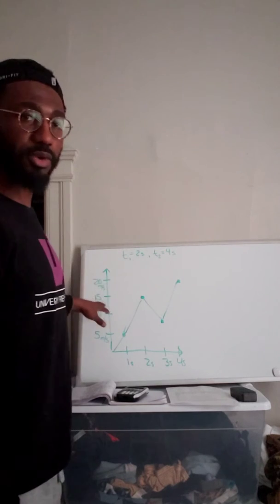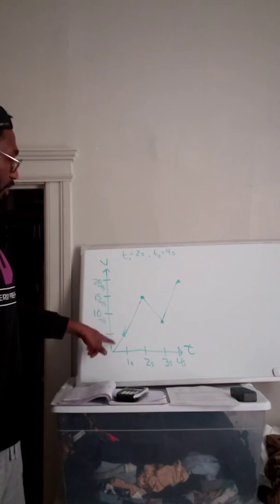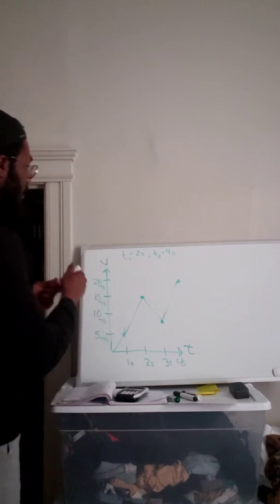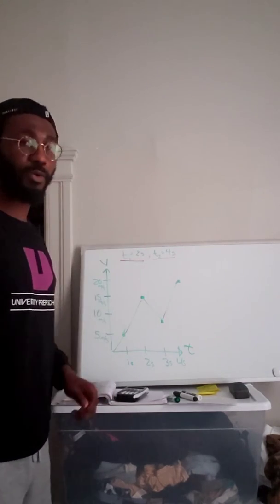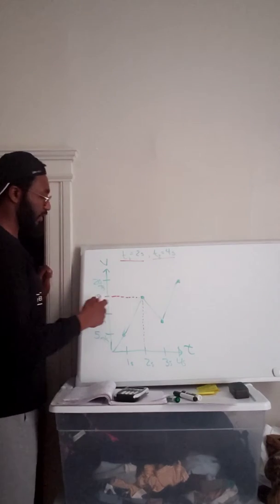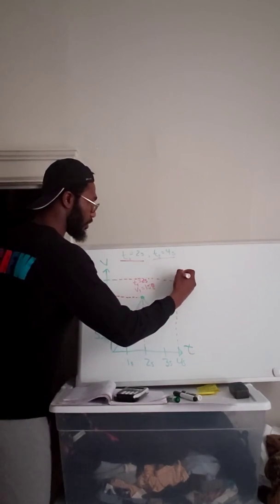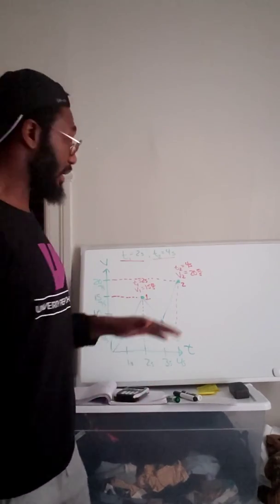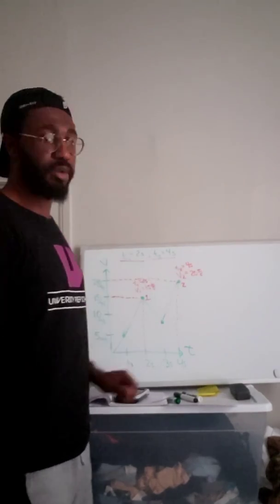Graphs (Slope) Tutorial 1 of 2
In this video I explain how to calculate the slope of a graph. In Part 1 of 2, I walk through how to identify the axis of the graph, and how to identify the points of interests that you are going to use to calculate the slope. In Part 2 of 2, I walk through how to use an equation to calculate the slope of the graph, and how to interpret what the slope means.